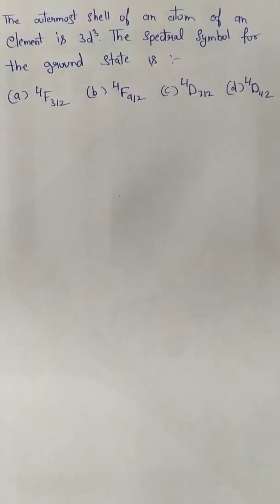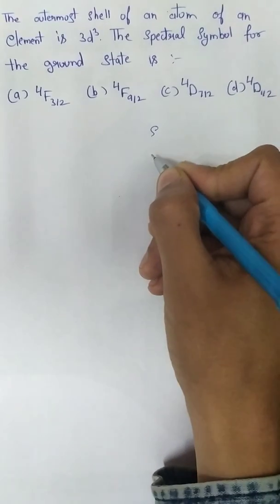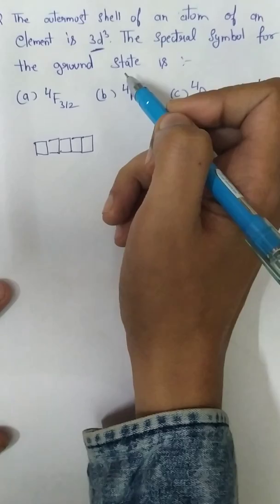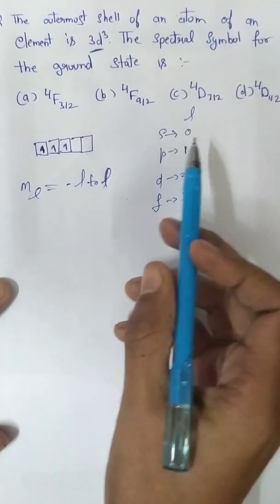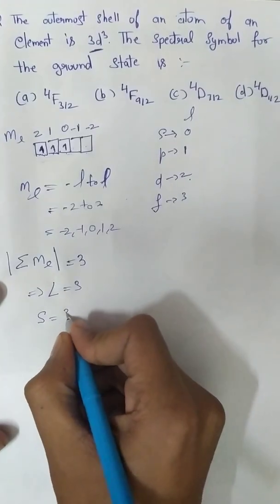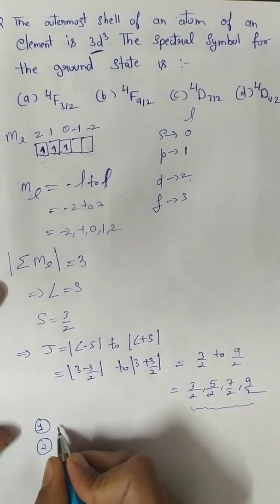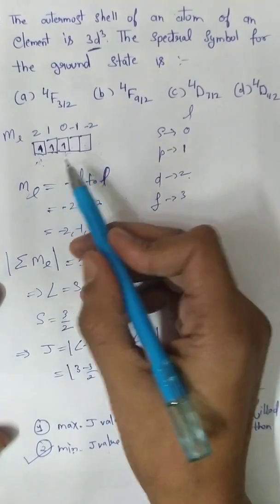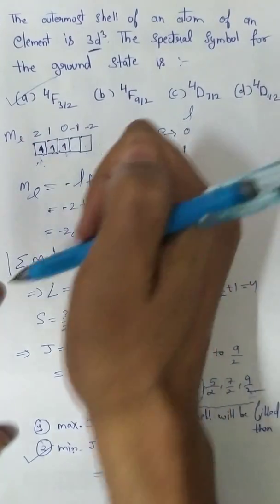Csir Ugc net Dec 2019 solution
Spectral symbol solution from atomic and molecular physics in csir net Dec 2019.